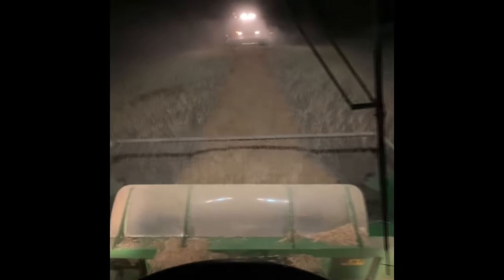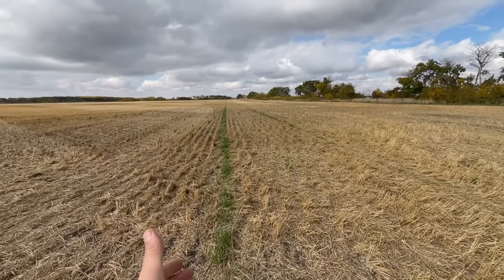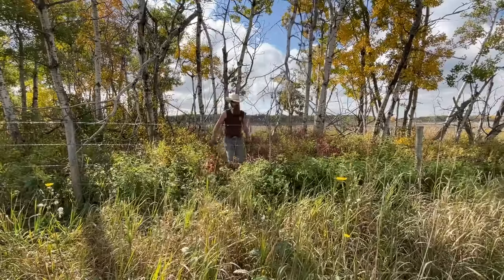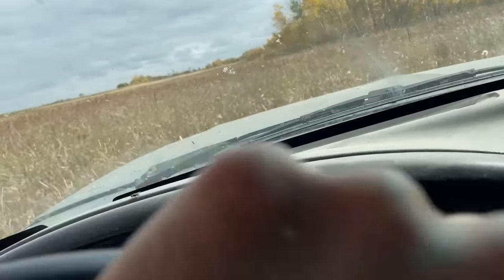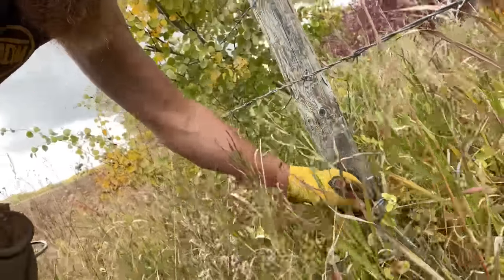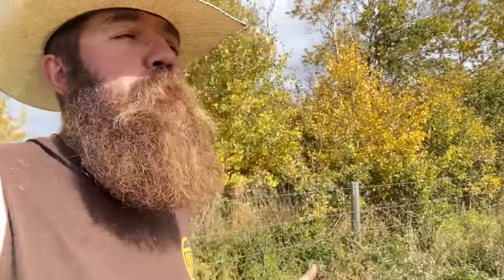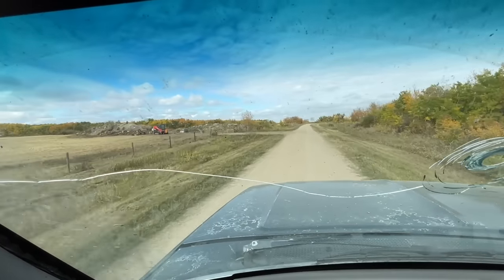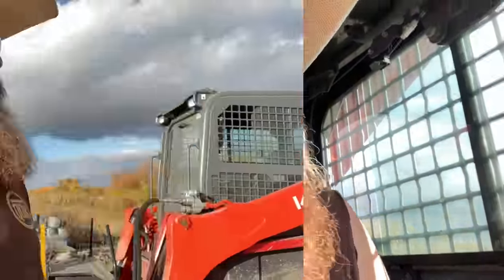We Can't Fix Our Government, But We CAN Fix Our Fence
The longest production to date - and it is all about nothing in general.

Thanks for tuning in, have a great week folks!
QDM